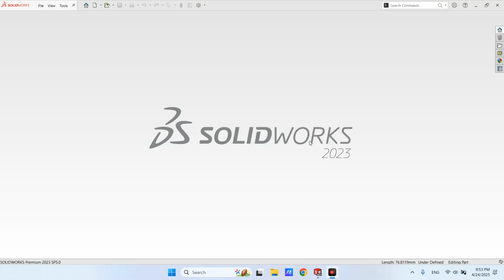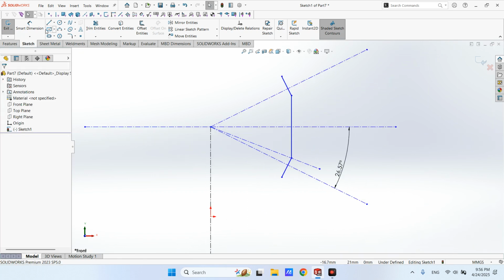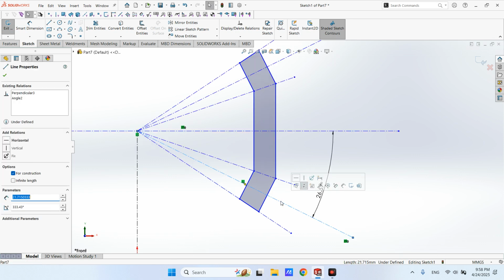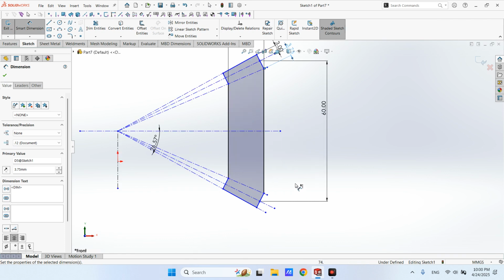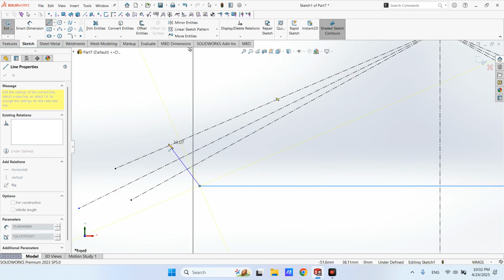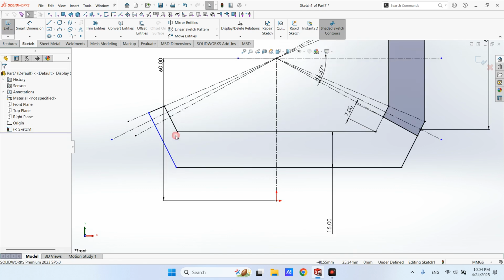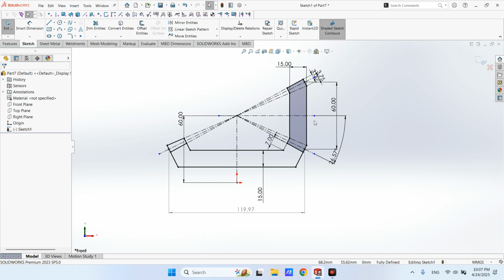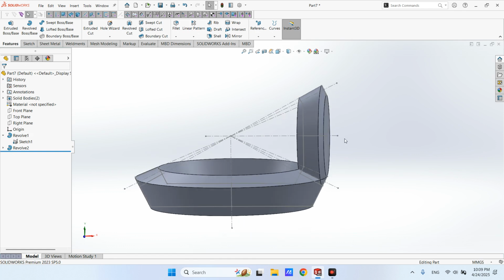Design of straight bevel gears Part1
In this video, you will learn the basics of modeling bevel Gears